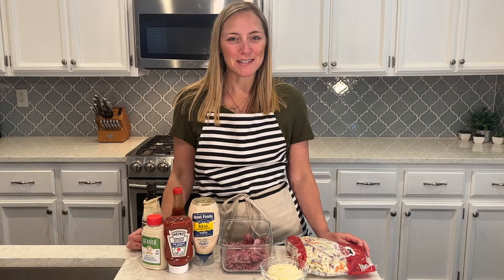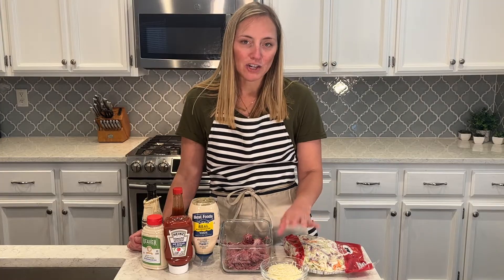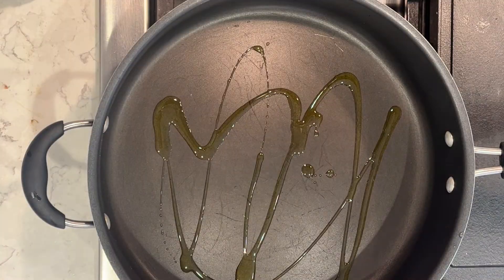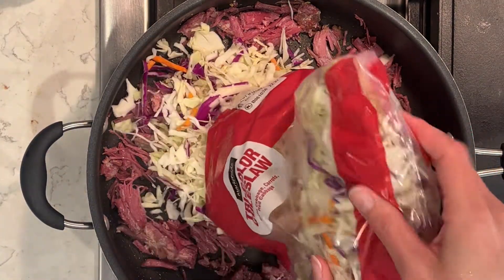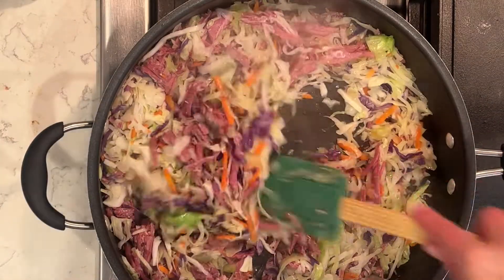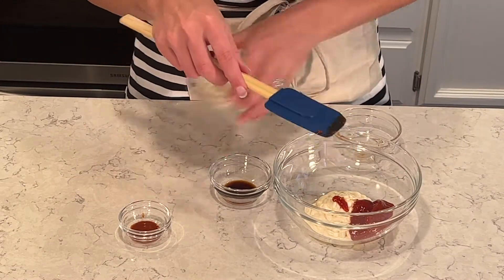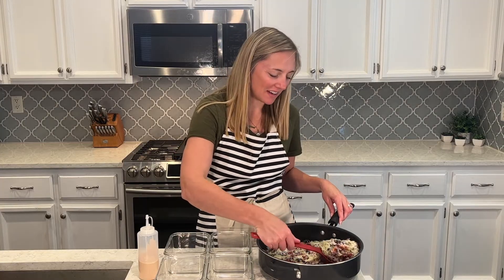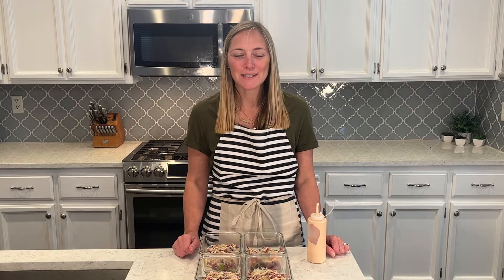KETO LUNCH MEAL PREP - reuben in a bowl. leftover corned beef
corned beef
1 bag of shredded cabbage coleslaw mix
shredded swiss cheese

Russian dressing:
1 cup mayonnaise
1/4 cup sugar free ketchup
1 tsp Worchester sauce
4 tsp horseradish
1 tsp hot sauce

APRON: https
GLASS MEAL PREP CONTAINERS
SAUTEE/FRY PAN